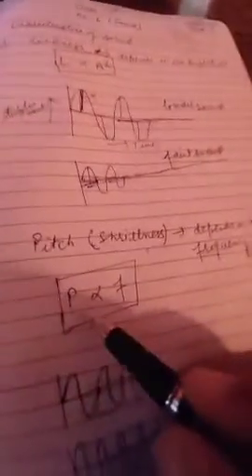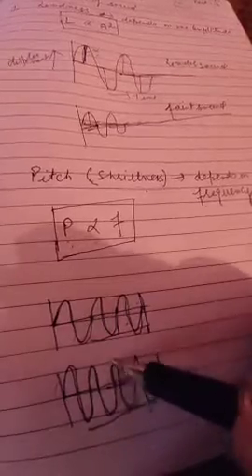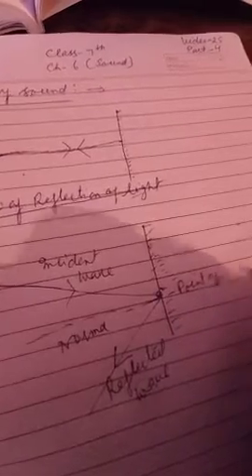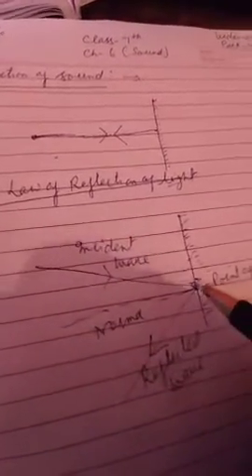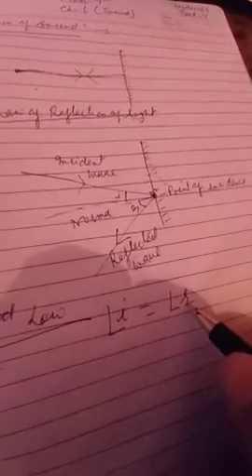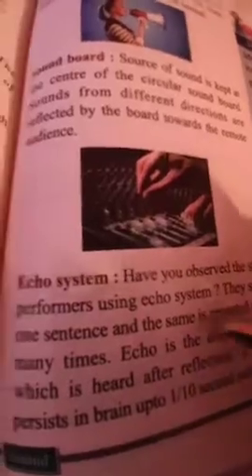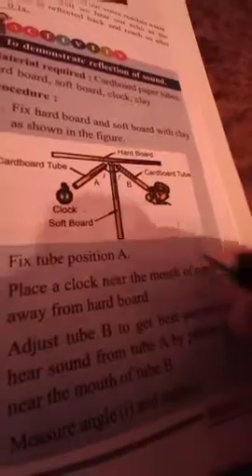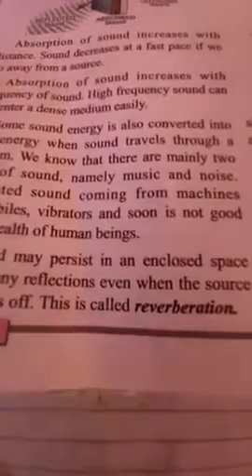Class-7, Subject-Physics, Ch -6(sound), Part-4, Video-25, by Mr Ranjeet Singh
Class - 7th, subject - physics, ch -6(sound), part- 4,video -25, BY Mr Ranjeet singh